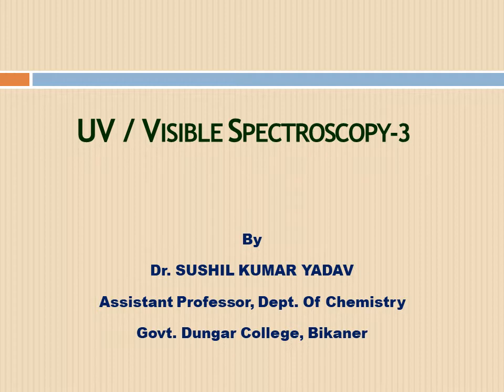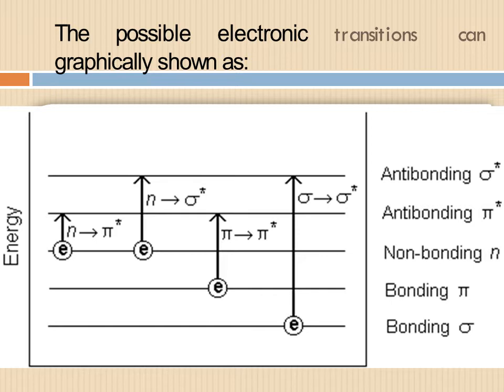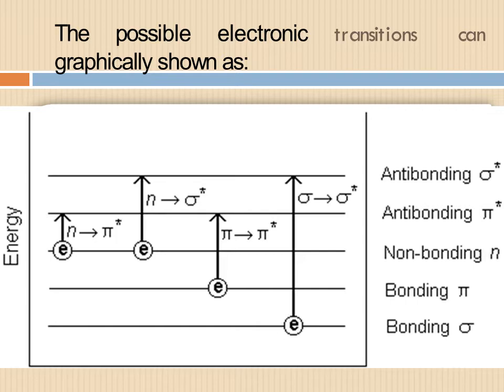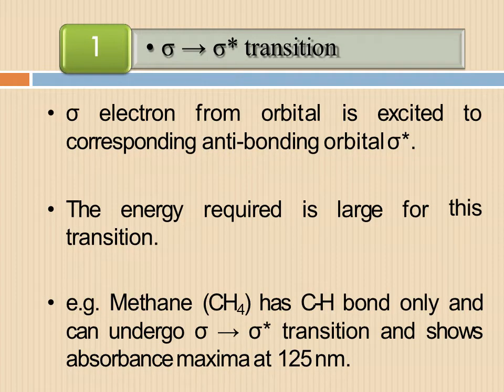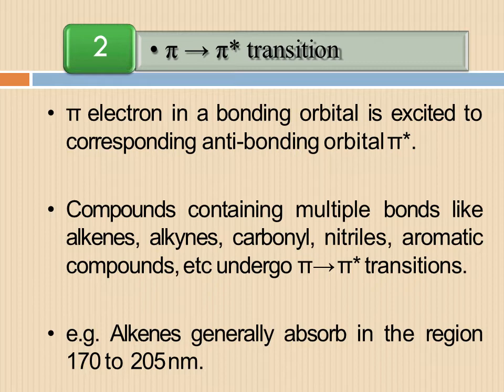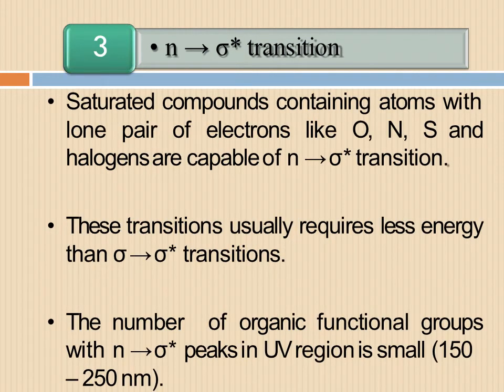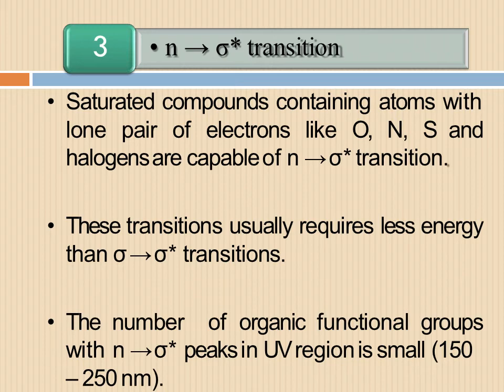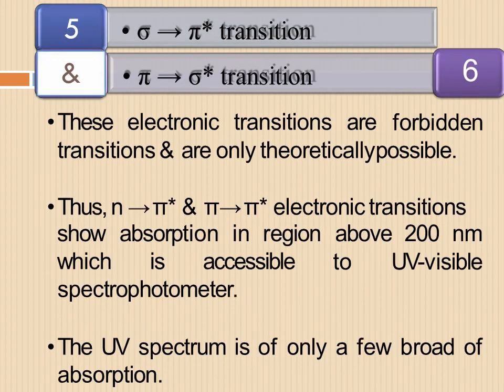UV/VISIBLE SPECTROSCOPY-4 by Dr.S.K.YADAV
Dr.SUSHIL KUMAR YADAV,
ASSISTANT PROFESSOR,
DEPT.OF CHEMISTRY,
GOVT. DUNGAR COLLEGE,
BIKANER